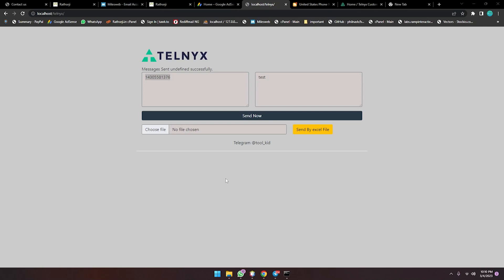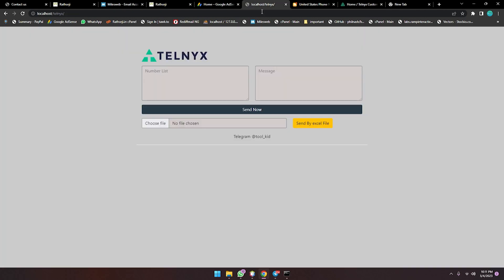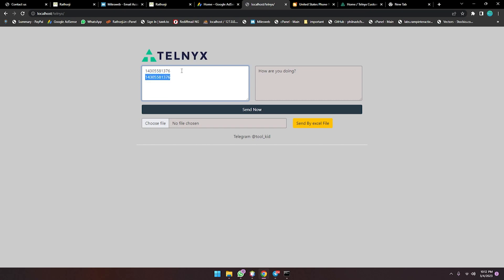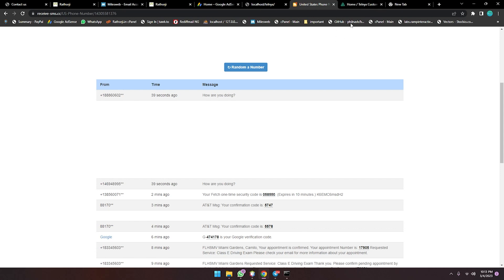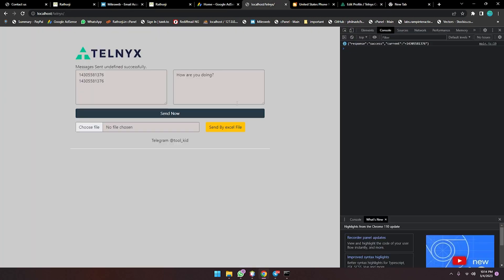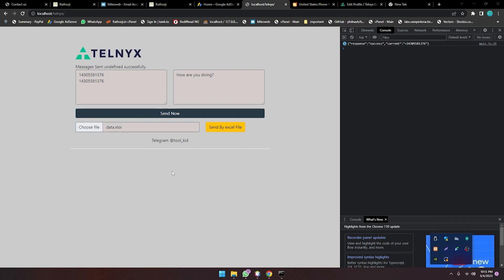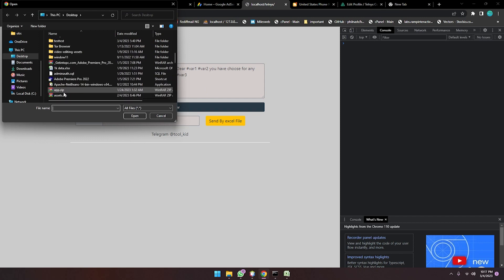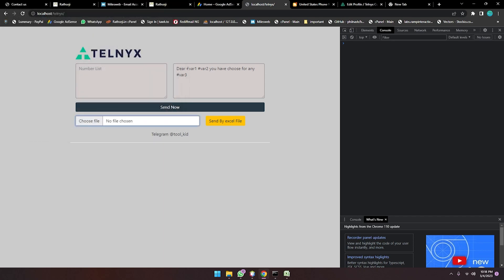How to send bulk sms from excel sheet api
Learn How to send bulk sms from Excel sheet API. download and Explore more